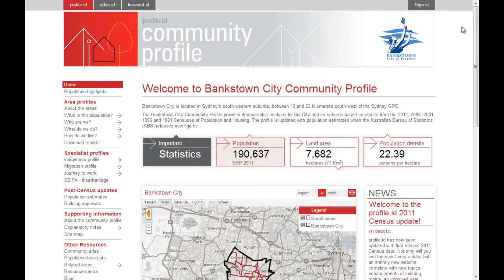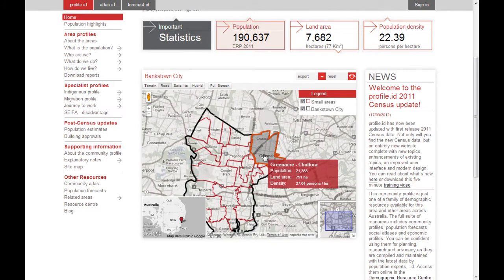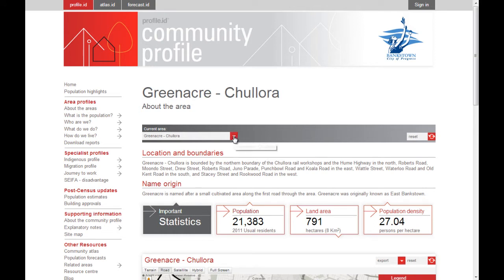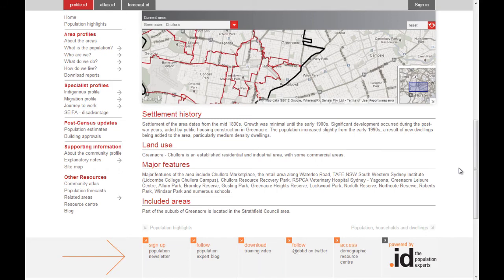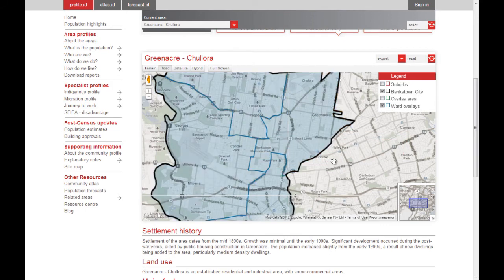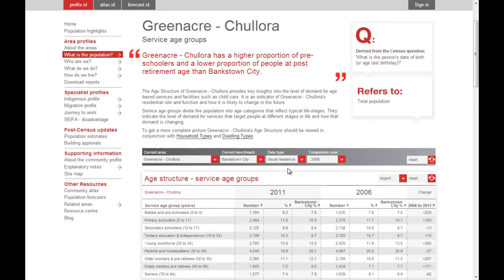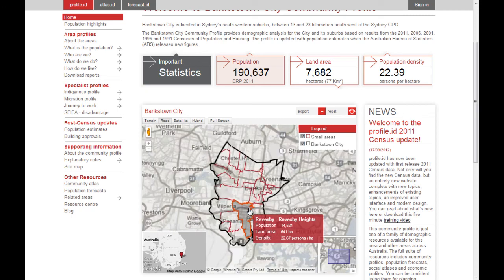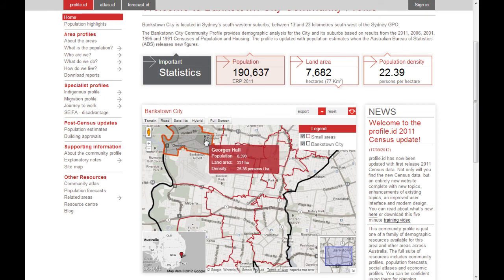Tutorial: Geography tutorial | profile.id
This video is about how to use the geography in profile.id to help you find relevant information about small areas/suburbs within your local government area.